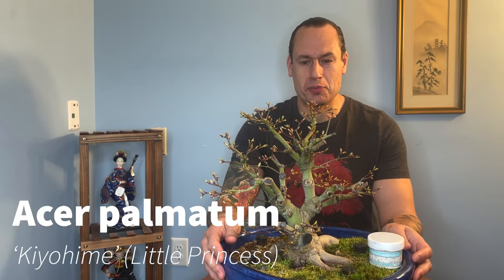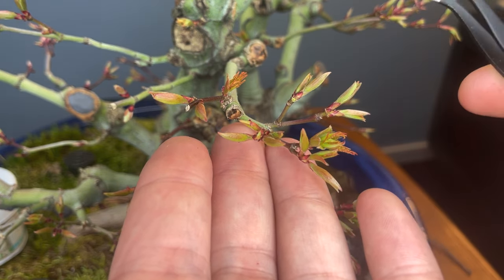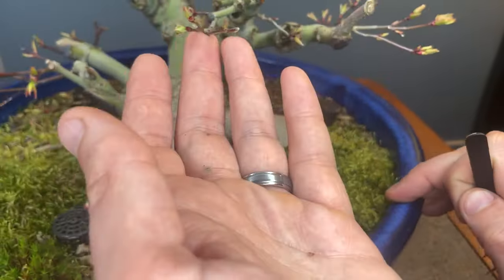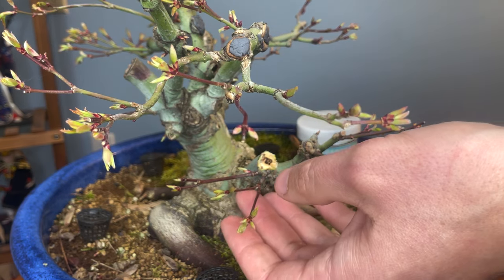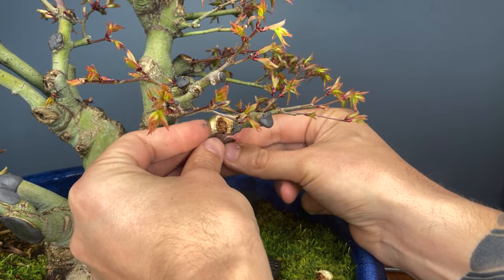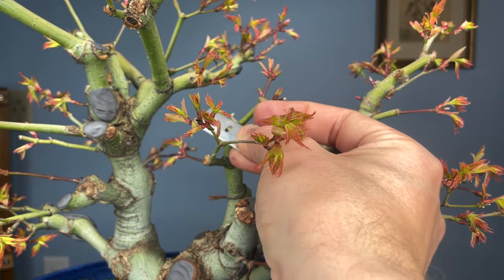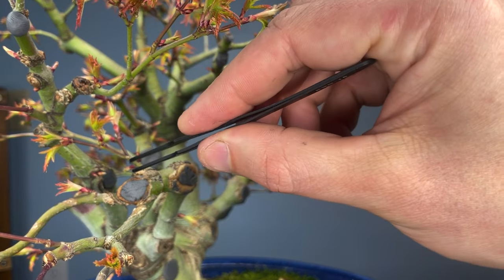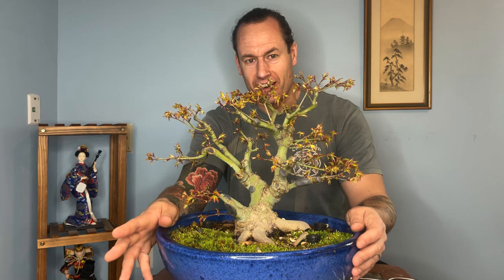‘Kiyohime’ Japanese Maple Bud Selection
Acer palmatum ‘Kiyohime’ Japanese Maple Bonsai bud selection, carving, wound management. This variety (cultivar) is also known as Little Princess, and has delicate small leaves with brightly colored love tips in the spring, fading to a soft green in the summer.

0:00 Intro
3:46 Bud Selection
13:27 Bud Select Time Lapse
13:37 Knob Chop
16:35 Branch Chop
18:23 Tortoise and the Hare
20:05 Power Tool
20:37 Wait Until June
21:13 Recutting Callus
22:33 Reworking Old Chops
29:15 Future Plans
33:14 Outro